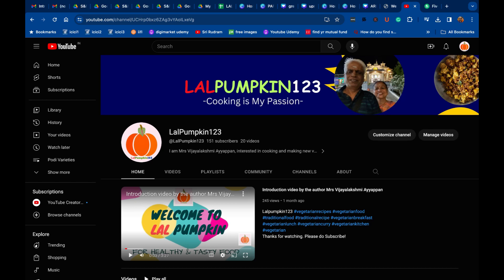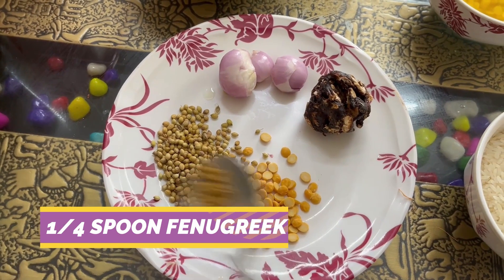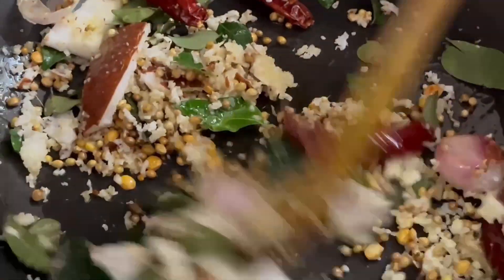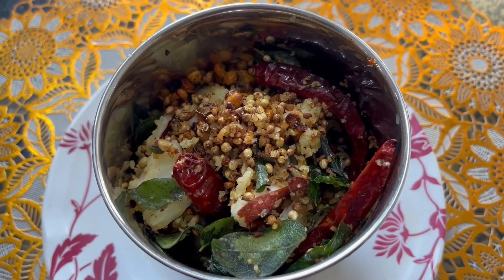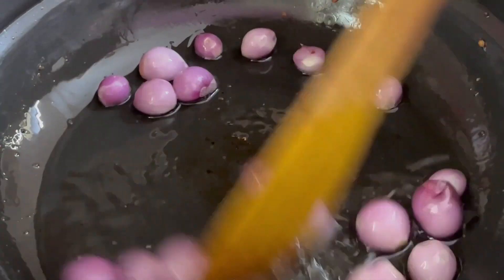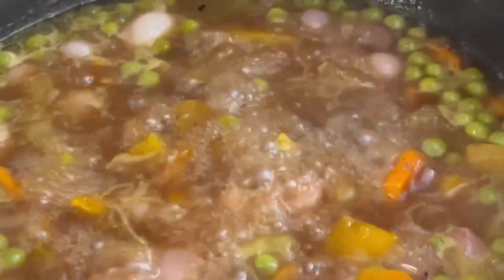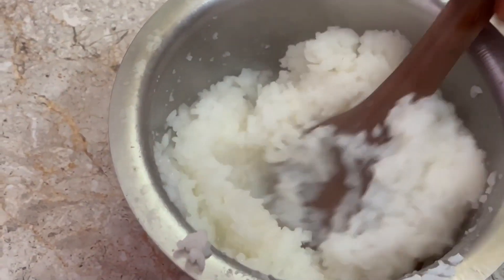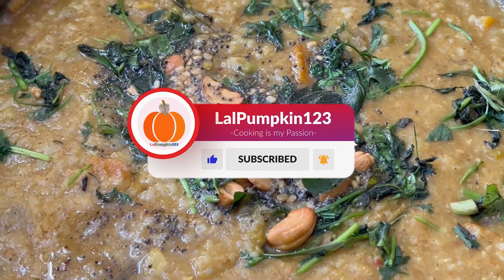LPR 24 -சுவையான லன்ச் பாக்ஸ் சாம்பார் சாதம் செய்வது எப்படி? | How to make Tasty Luchbox sambar rice?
Today I am preparing a very tasty 'Sambar Sadam' for your lunch box or picnic. It is specially made to withstand long hours and made with rich ingredients. View this video and record your comments in the comment box.

Ingredients for Sambar Rice:

TAMARIND          1 SMALL BALL
CHANNA DAL       1 SPOON
DHANIYA               1 and 1/2 SPOON
FENUGREEK          1/4 SPOON
CUMIN SEEDS       1/4 SPOON
SHREDDED COCONUT 3/4 CUP
GREEN PEAS         50 GM
CASHEW NUTS     25 GMS
ASAFOETIDA 1 SMALL PIECE
Small Onion           20 NOS
COOKING OIL        4 SPOON
COCONUT OIL.      3 SPOON

Chapters:
00:00 Introduction
00:45 Ingredients
02:36 Frying  Dals and chilli
04:25 Boiling Vegetable
05:50 Grinded Paste
06:05 Preparing Sambar
08:56 Mixing Rice with Sambar
10:38 Sambar Sadam Ready